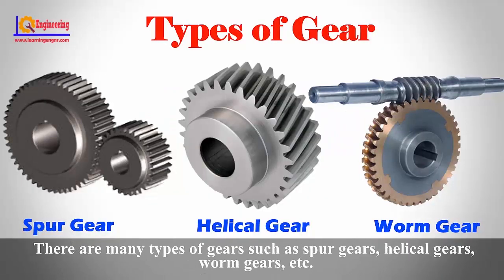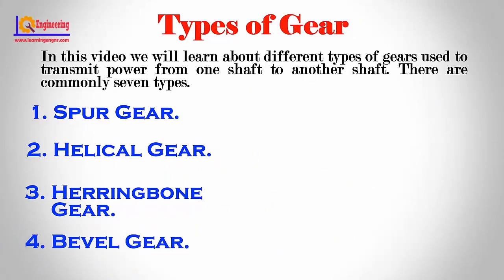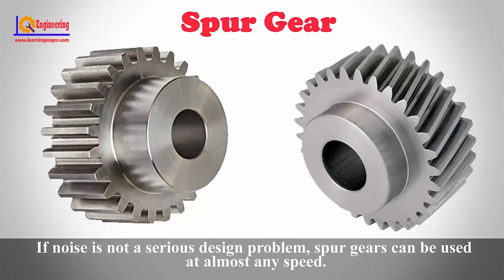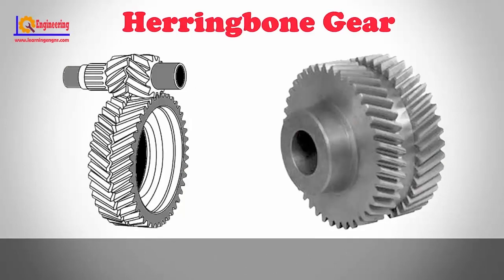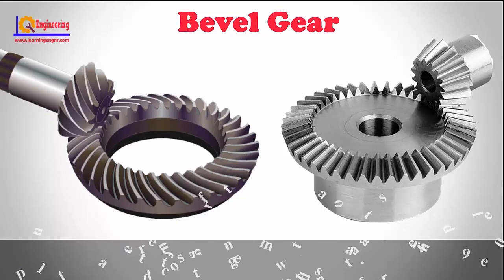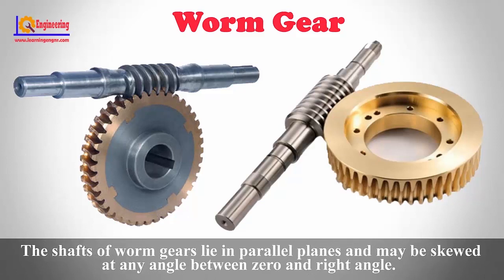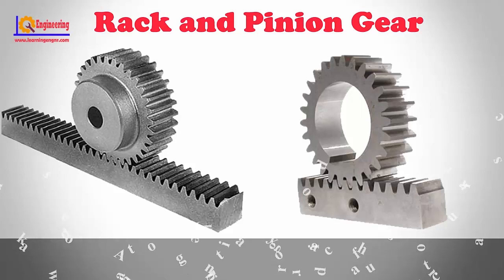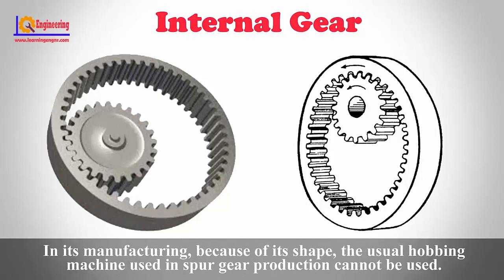Gear Types - Types of Gear - Different Types of Gear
Types of Gear

There are many types of gears such as spur gears, helical gears,   worm gears, etc. These can be generally classified by looking at the positions of axes such as parallel shafts, intersecting shafts and non-intersecting shafts.

In this video we will learn about different types of gears used to transmit power from one shaft to another shaft.